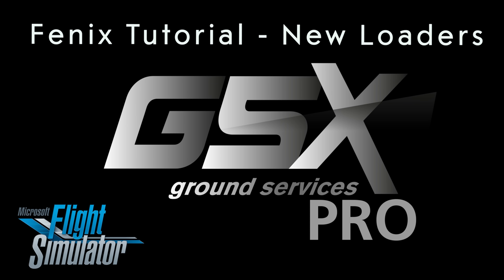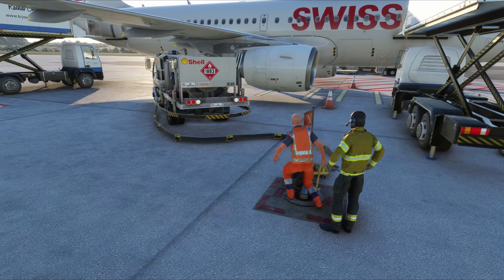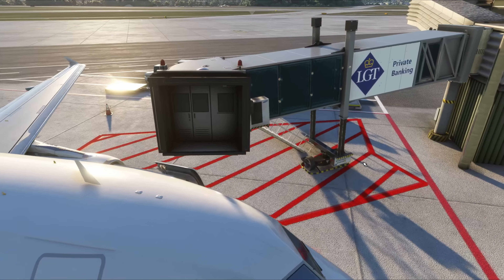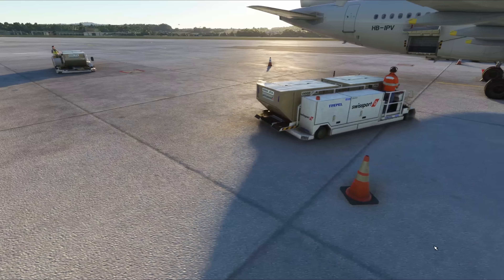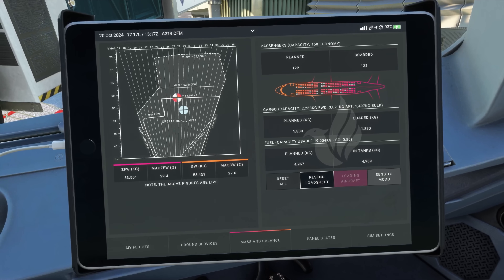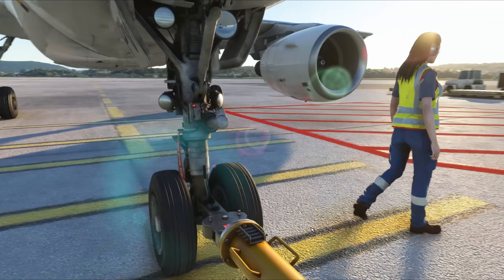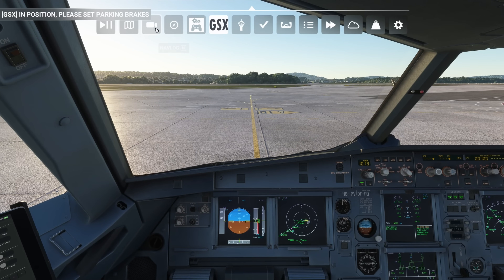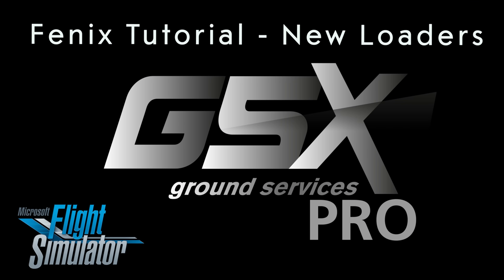GSX Pro 3.2.2 Fenix automation Tutorial and new Loaders.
GSX Pro tutorial showing how the Fenix automation can be used to operate GSX almost entirely without having to use its menu.

Also show in the video are the new Transporter Loaders, which are optimized for use on the A320 family, and combine the functions of a Transporter and a Loader in a single vehicle.